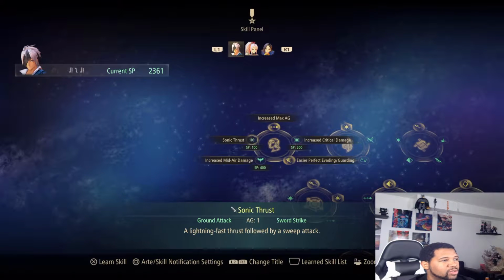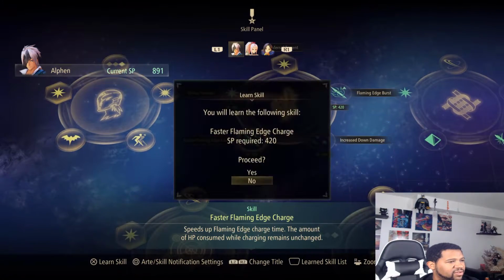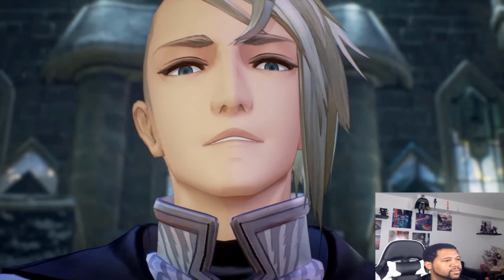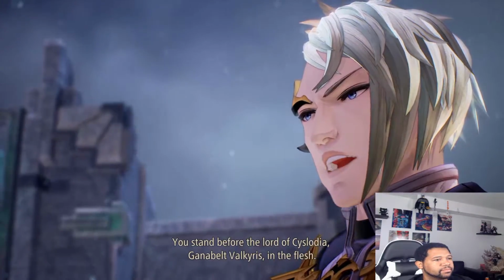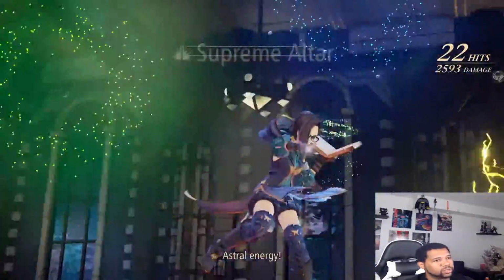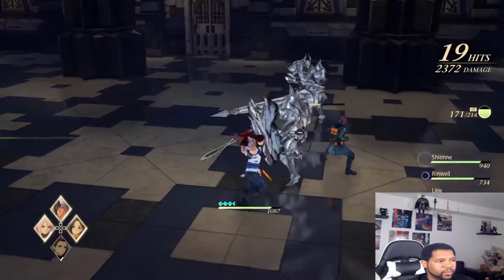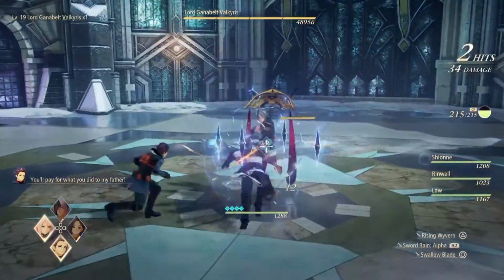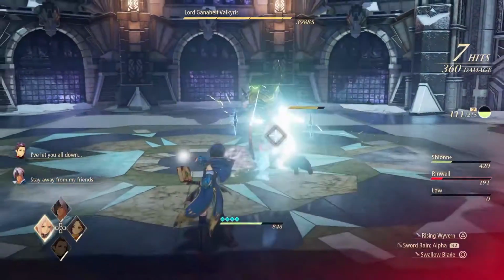Lets Play Tales of Arise:Part 3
Check out part 3 of the lets play tales of arise series keith has been putting out!